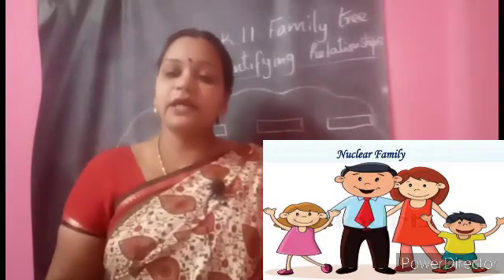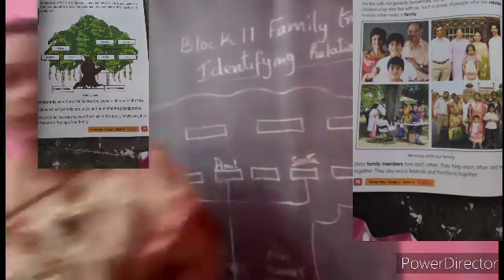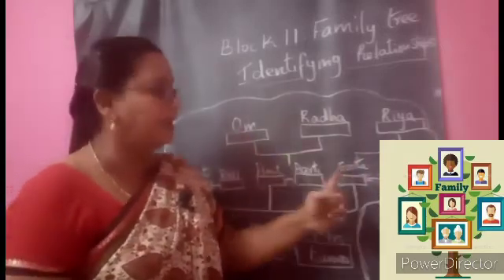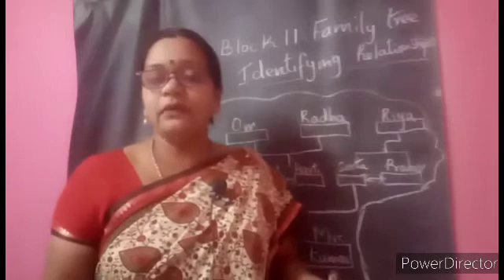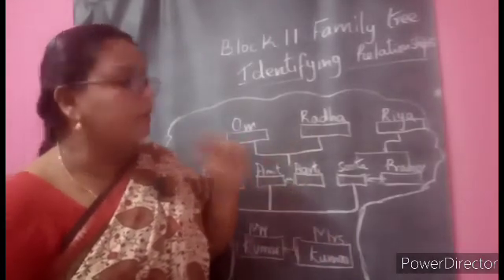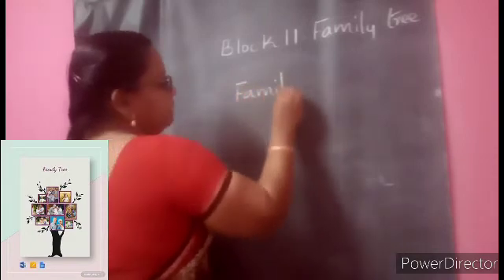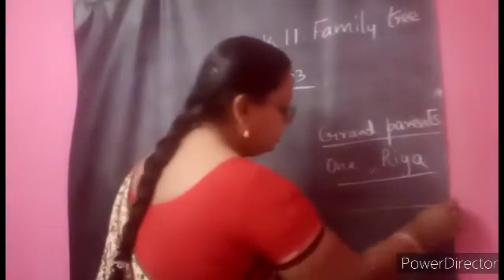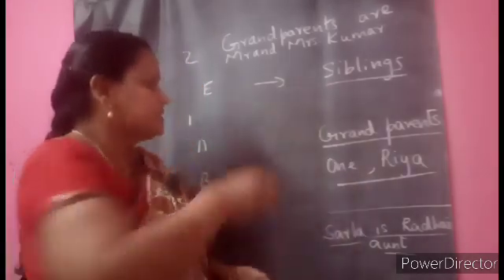Class 2 EVS Block 11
Family Tree S3